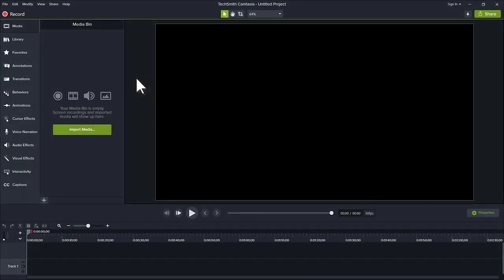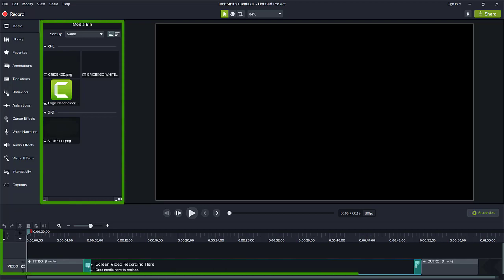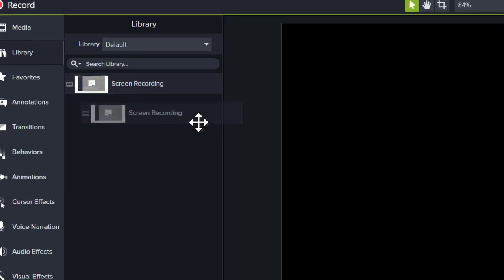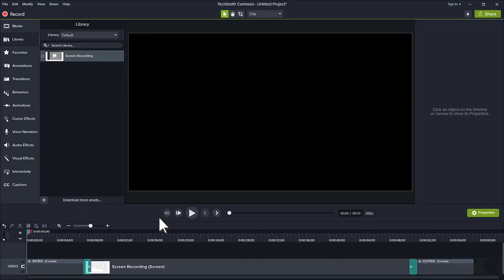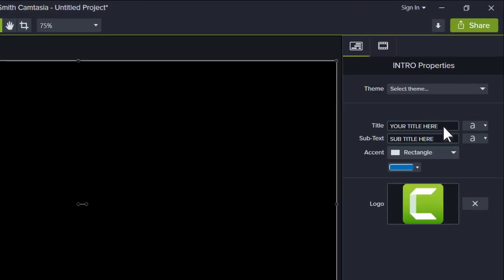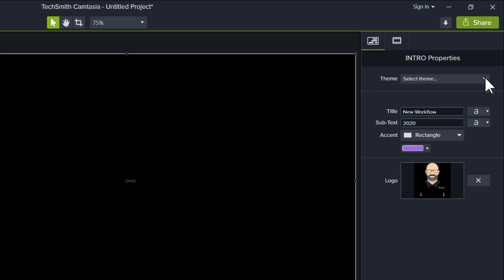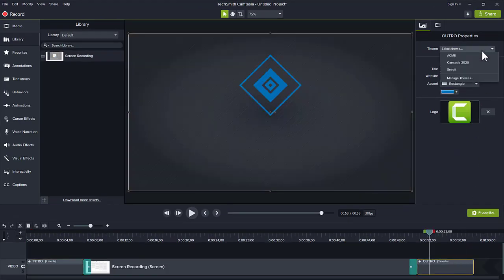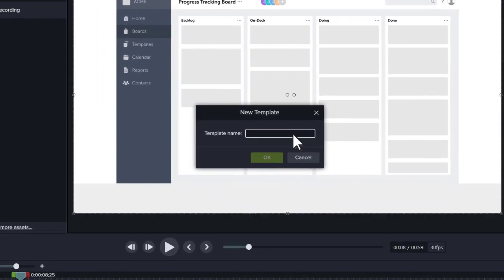What are Templates in Camtasia 2020?